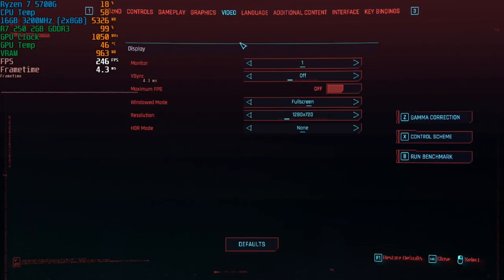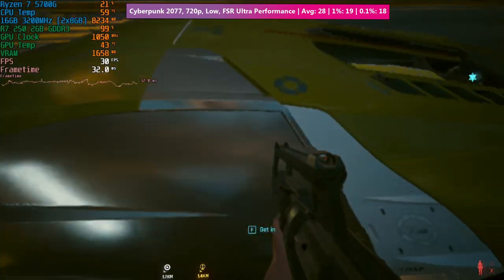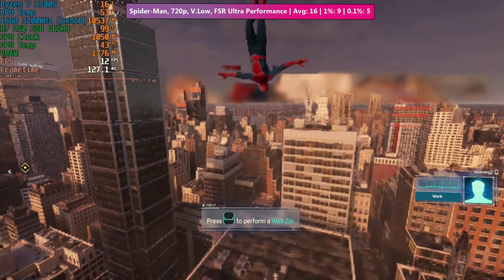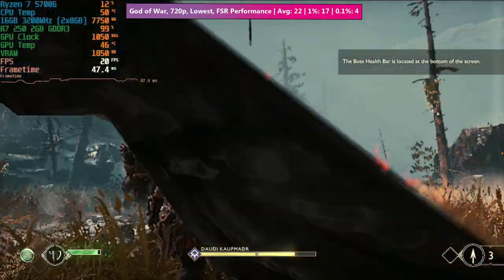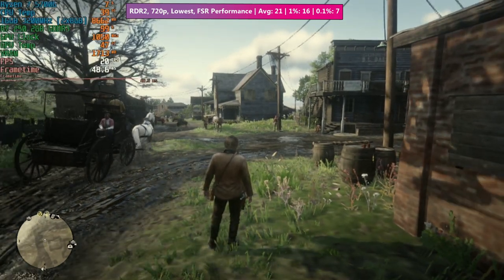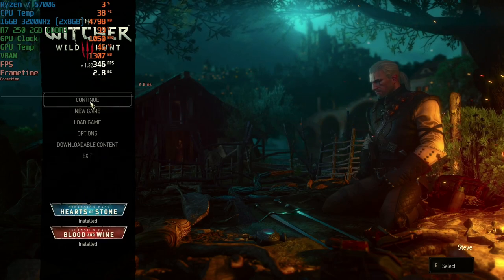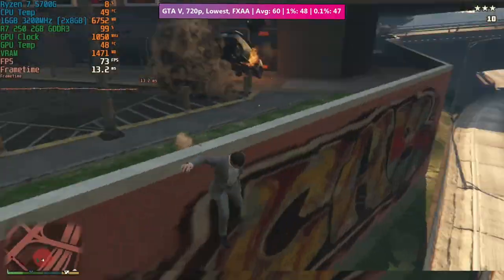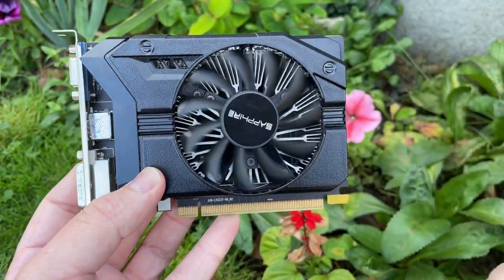This is the first and last time I'll be testing this graphics card...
Today we're testing the AMD Radeon R7 250 With Boost!
This entry level card dates back to 2013 and while it could play games back then at 1080p with respectable frame rates, a lot has changed in the last decade.

0:00 Introduction To The R7 250 Boost
1:42 Cyberpunk 2077
4:16 Elden Ring (Fail)
4:27 Marvel's Spider-Man Remastered
6:03 Forza Horizon 5 (Fail)
6:37 God of War
7:46 Red Dead Redemption 2
10:10 The Witcher 3
12:02 Grand Theft Auto V
13:18 Fortnite
14:38 Conclusion